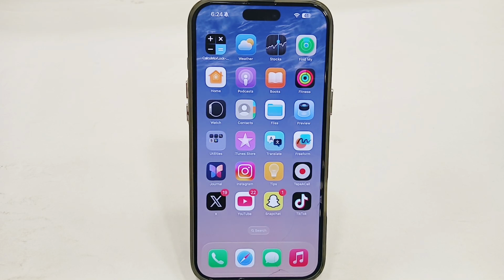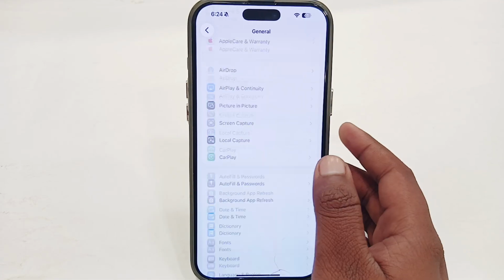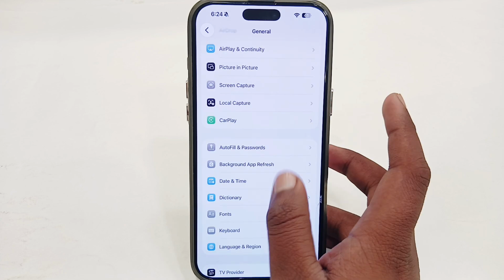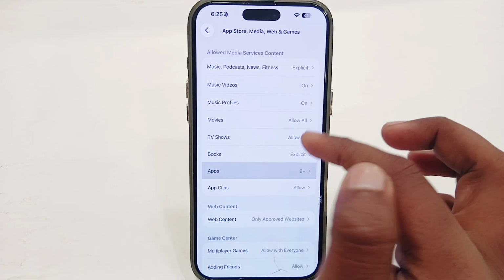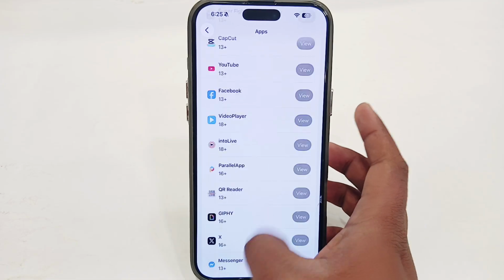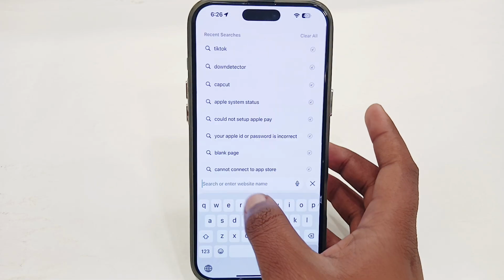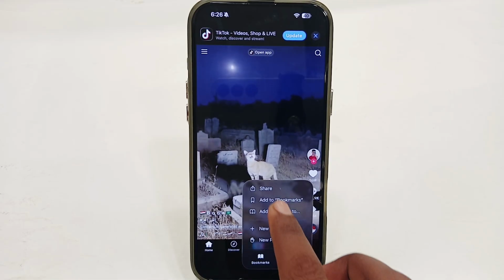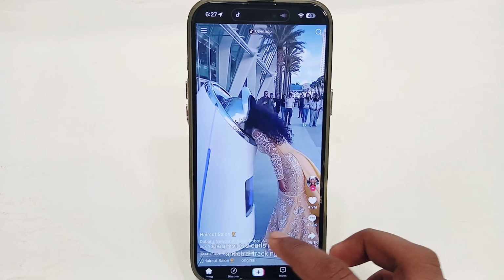How to Fix TikTok Not Showing in App Store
Is TikTok missing from your App Store search results, or are you getting a "This app is not available in your region" error? Since the 2025 security laws took effect, TikTok has been removed from several national App Stores. In this 2026 updated tutorial, I’ll show you the "Region Jump" method and the "Secondary ID" trick that allow you to safely download and update TikTok on iOS 26 without losing your drafts or followers.

In this video, we cover:

The Region Change Fix: How to switch your App Store location to a country where TikTok is still available (like the UK or Canada) using the "None" payment method trick.

Creating a Secondary Apple ID: Why creating a fresh "International" Apple ID is the most reliable way to bypass local bans and receive future app updates.

The VPN + No SIM Method: How to mask your carrier and IP address so the App Store displays international results instead of your local restricted catalog.

Screen Time Restrictions: Why a "12+" or "17+" age rating in your Content & Privacy Restrictions might be hiding the app, and how to unhide it.

The "Purchased" Tab Hack: How to redownload TikTok if you’ve had it before, even if it’s been removed from the main search page.